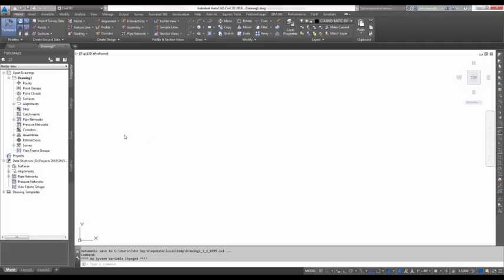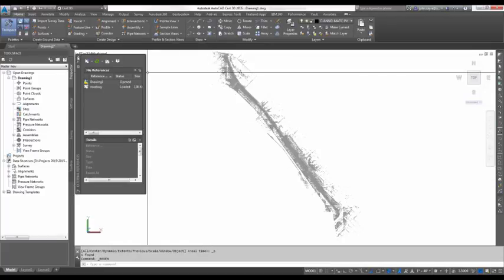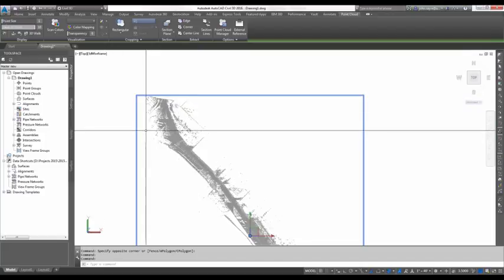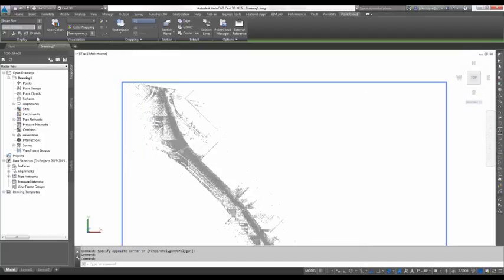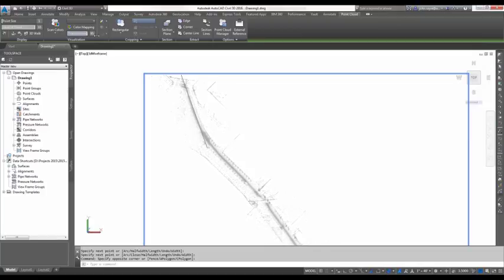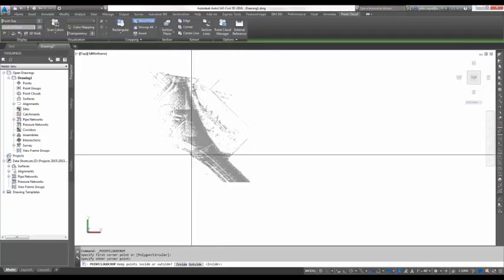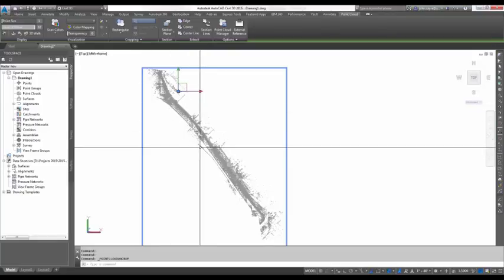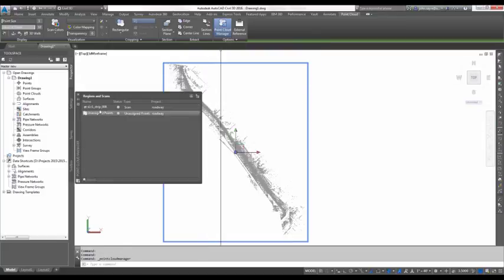Autodesk AutoCAD Civil 3D - point clouds video